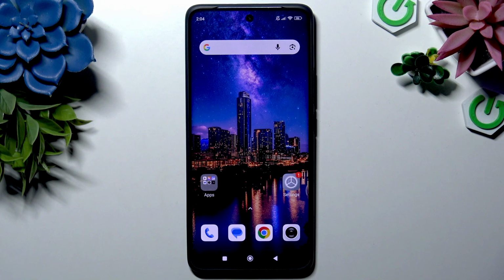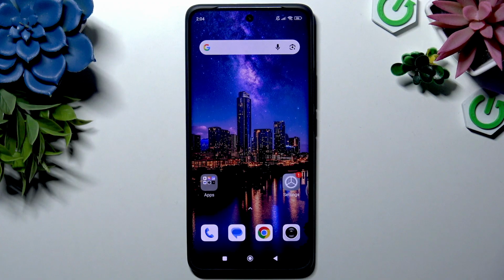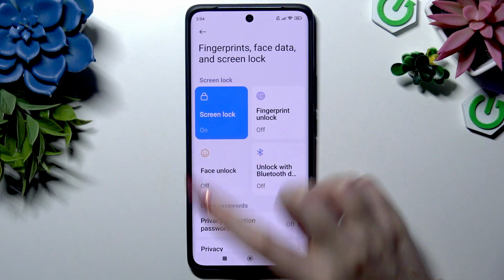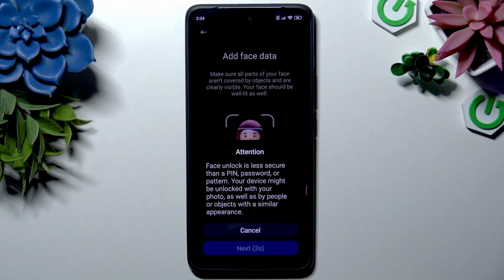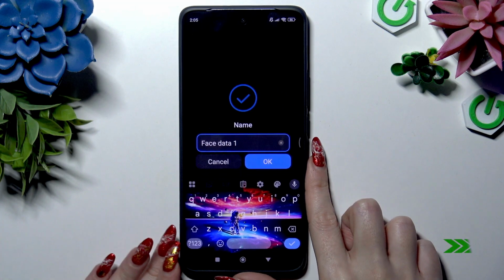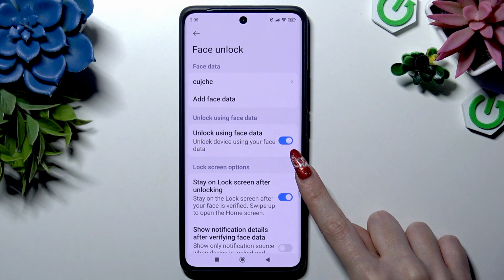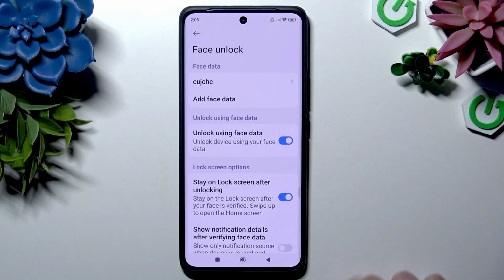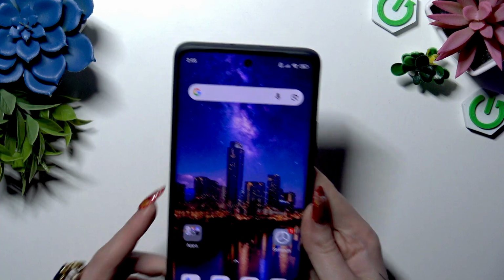REDMI Note 15 5G – How to Add Face Unlock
In this short video I show how to set up Face Unlock on the REDMI Note 15 5G. You will learn how to open Settings, go to Fingerprints / Face Data / Screen Lock, select Face Unlock, enter your current login method, record your face, name the face profile and enable "Unlock using face data". This quick setup makes unlocking faster and keeps your phone secure using face recognition and Android biometric options.

How to set up Face Unlock on REDMI Note 15 5G?
How to enable Face Unlock on REDMI Note 15 5G?
Where are Face Unlock settings on REDMI Note 15 5G?

0:00 Intro – What we will do
0:08 Open Settings → Fingerprints, Face Data & Screen Lock
0:24 Select Face Unlock and enter current login method
0:31 Tap Start and follow the on-screen face scan instructions
0:52 Name your face data and save
1:06 Enable "Unlock using face data" and adjust options
1:18 Test Face Unlock on the lock screen
1:40 Outro and final check